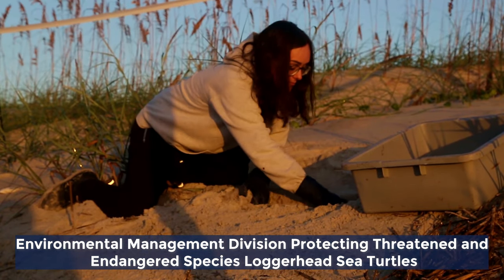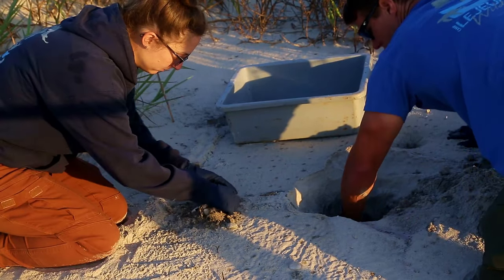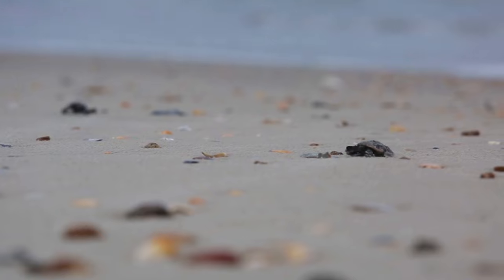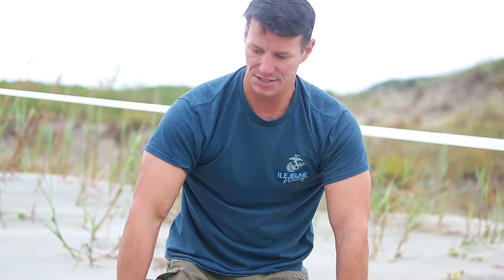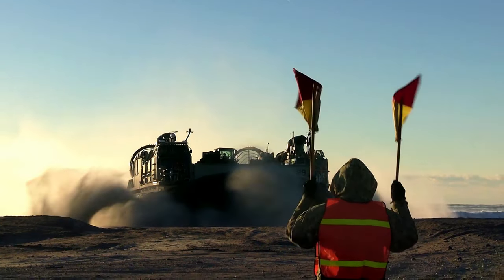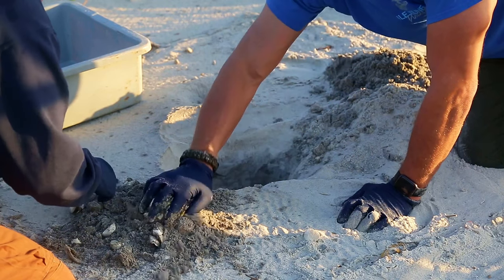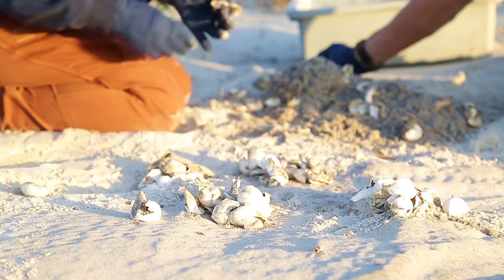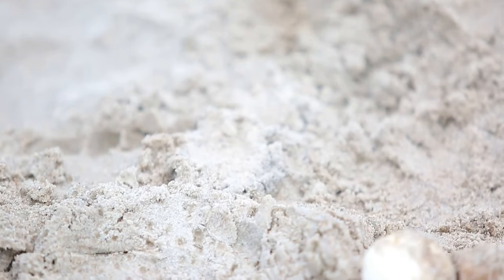Environmental Management Division's Fight to Protect Endangered Sea Turtles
The Environmental Management Division (EMD) with Marine Corps Installations East-Marine Corps Base (MCB) Camp Lejeune, follow the threatened and endangered species act to ensure the safety of loggerhead sea turtles on MCB Camp Lejeune, North Carolina, Feb. 14, 2024.

Environmental Management Division Protecting Threatened and Endangered Species Loggerhead Sea Turtles
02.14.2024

 The EMD routinely gathers data to ensure that the endangered species remain protected. (U.S. Marine Corps video by Sgt. Tanner Bernat)

Film Credits: Video by Sgt. Tanner Bernat
Marine Corps Installations East